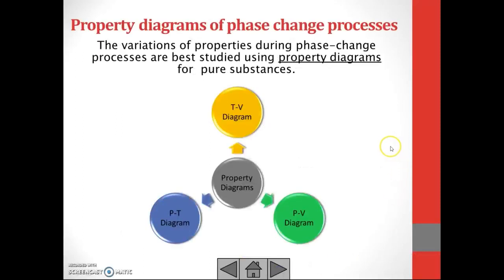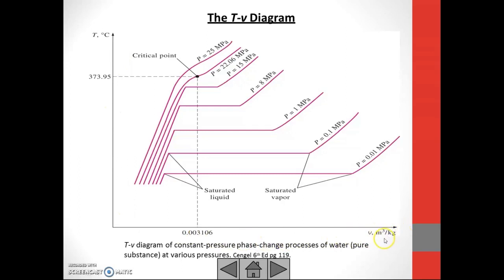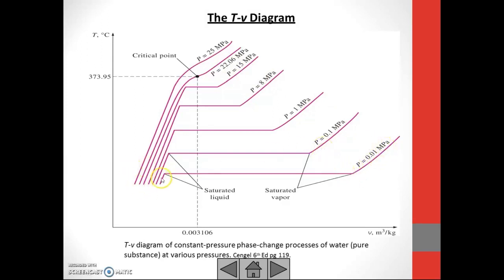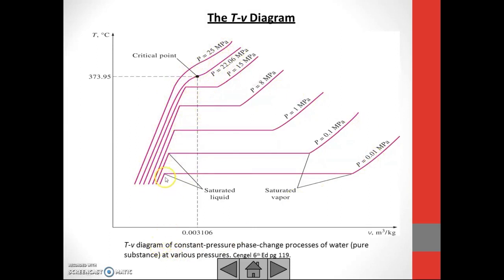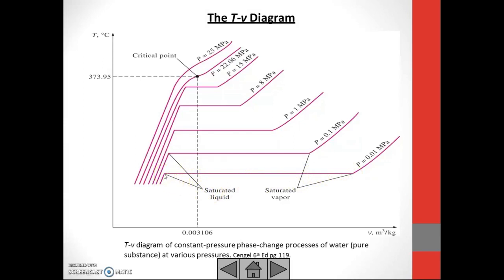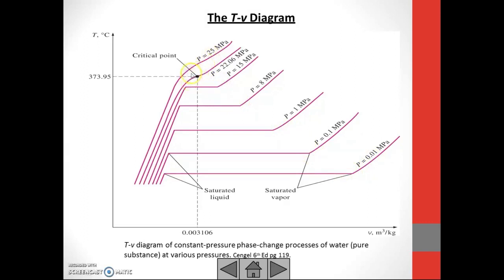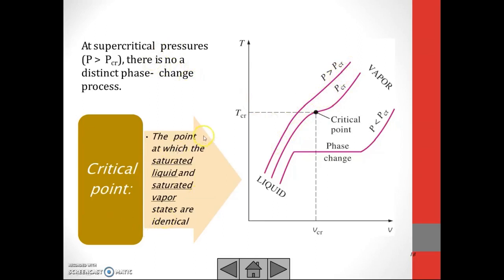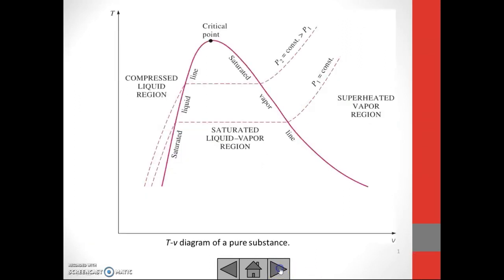Module 2 TV Diagram